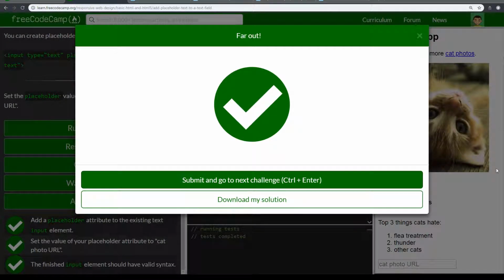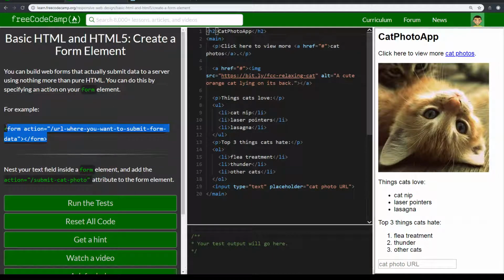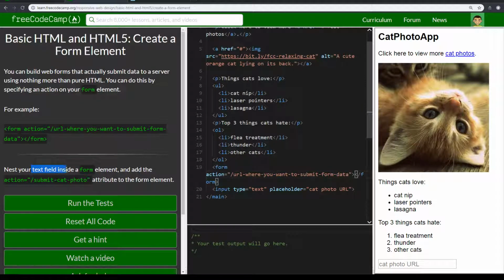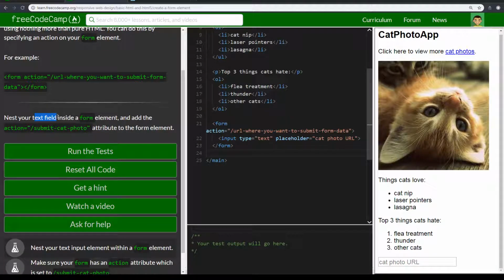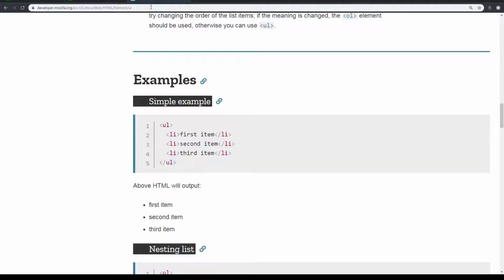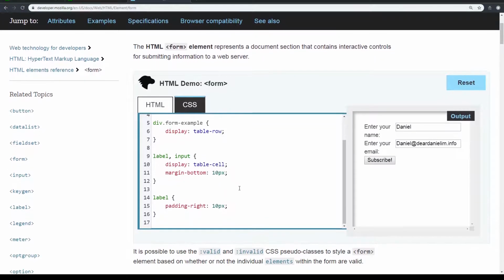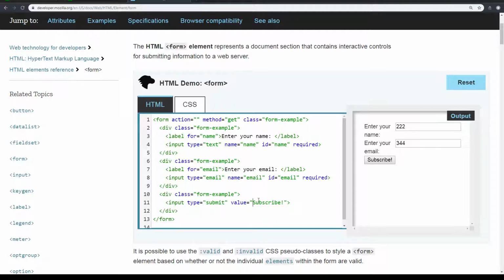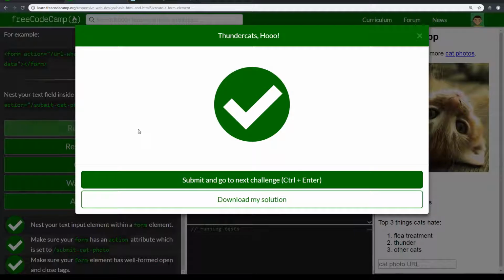Create a Form Element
Lesson: Create a Form Element

This videos is part of a larger body of work and a series of videos on the Introduction to Basic HTML and HTML5 Class

Inspired and Thanks to freeCodeCamp

Thank you for coming to this Channel.

Follow deardanielim & memberclouds Online Here